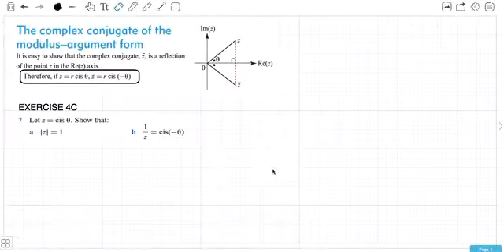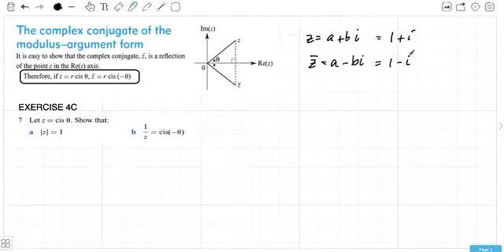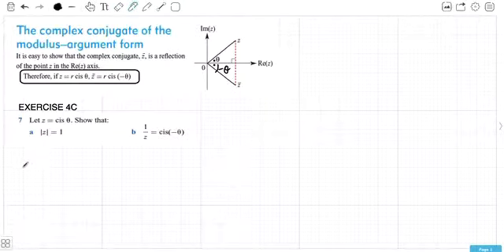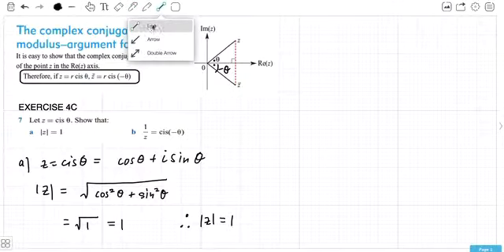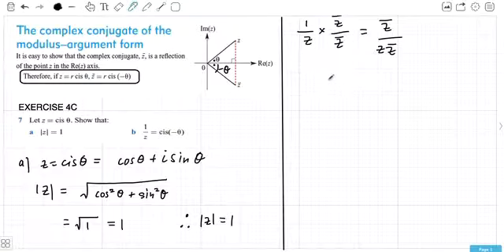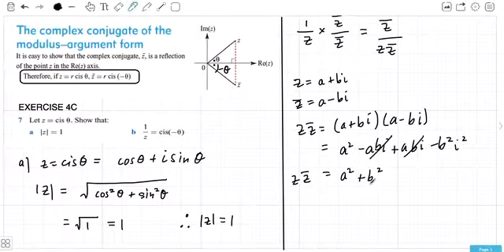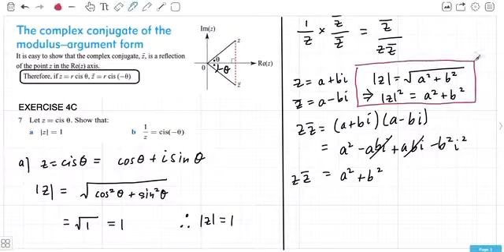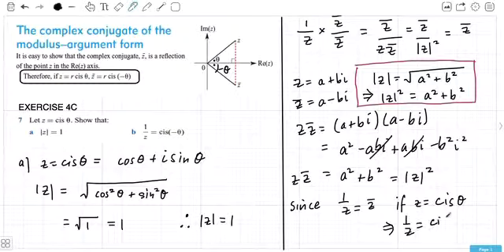Tricky question EX4C Q7